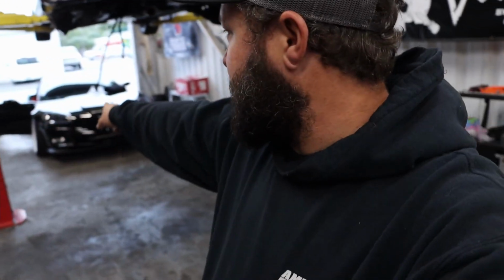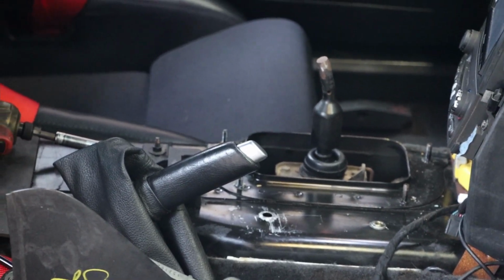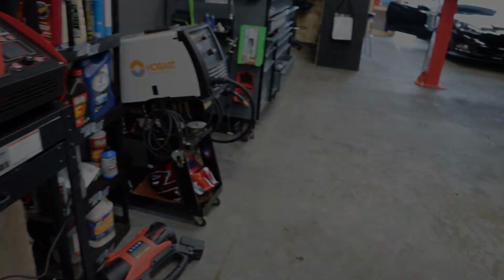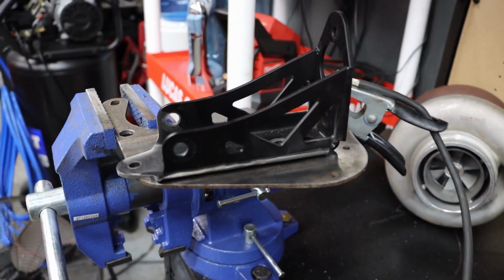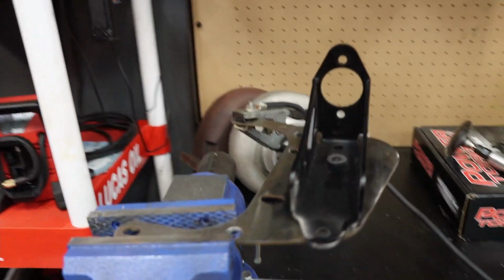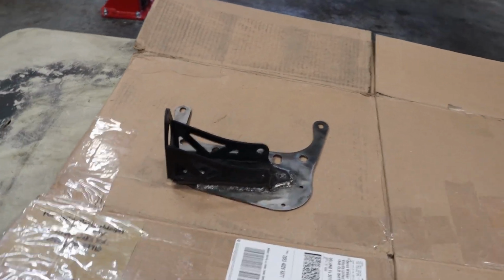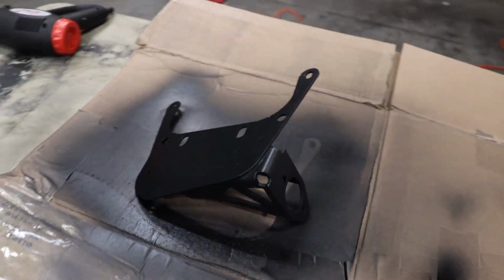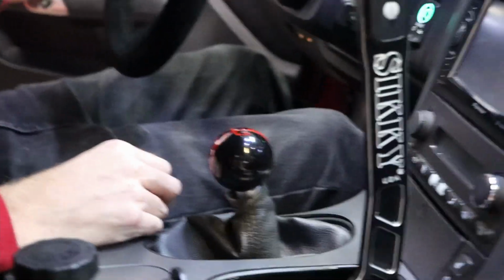How To install A Sikky Hydro E Brake on a C6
How to install a sikky hydro in a 2006 Chevrolet Corvette C6
using a bracket for the C5-C6 adapter plate and weld the Hydro bracket on.

Volusia United Performance
Deland, FL